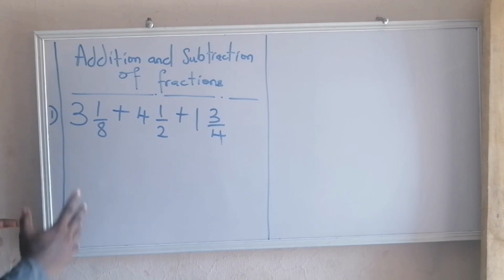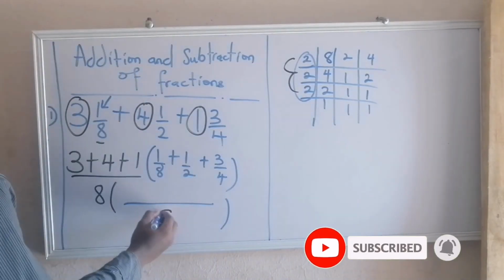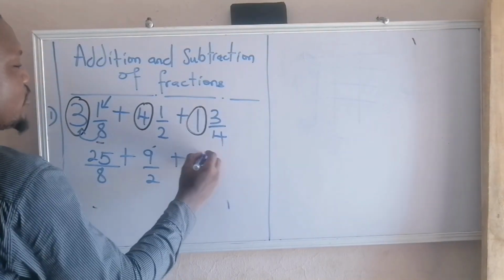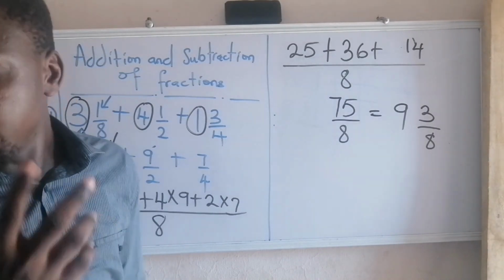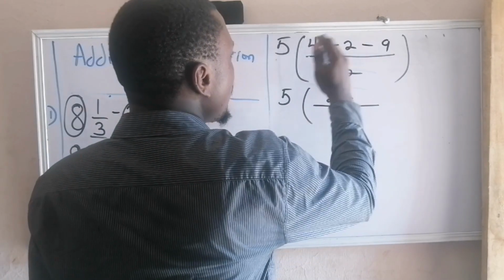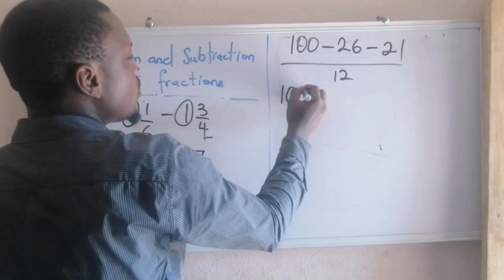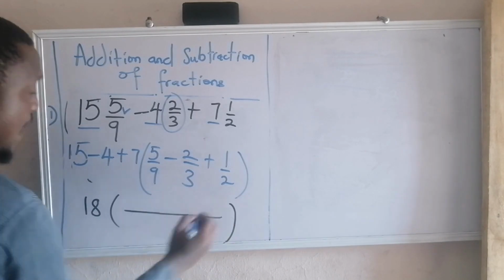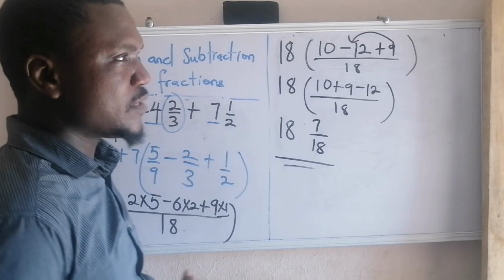JSS1 MATHEMATICS | Addition and Subtraction of Fractions